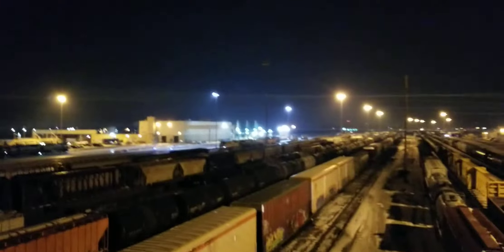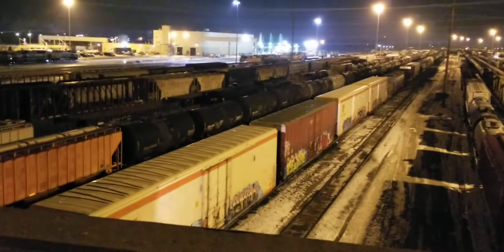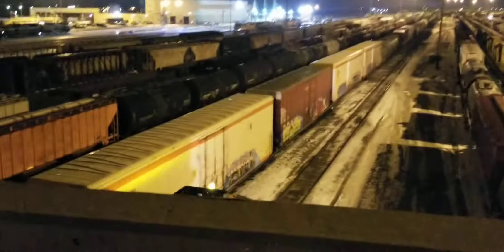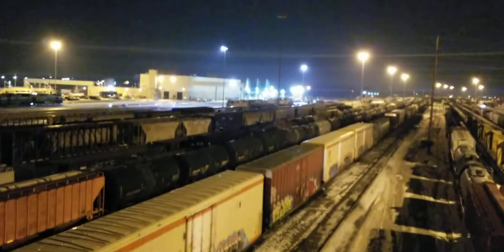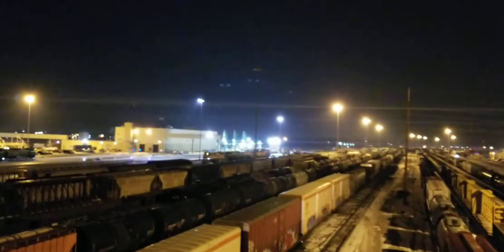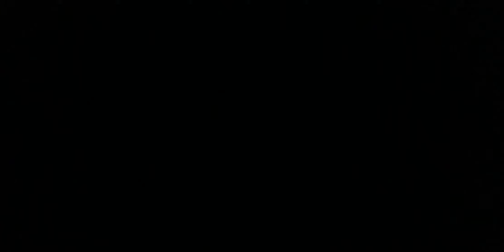CP 7021 AND 7012!!!!